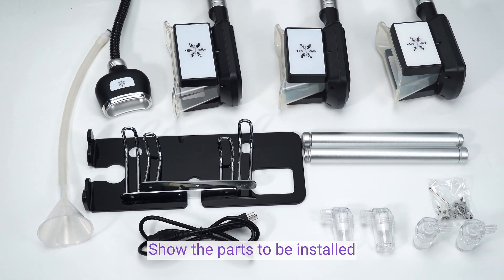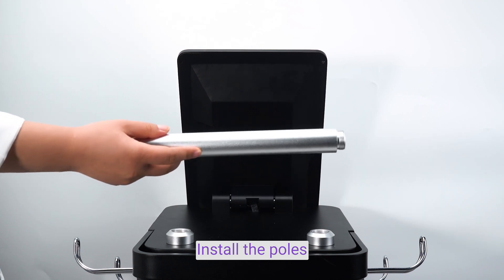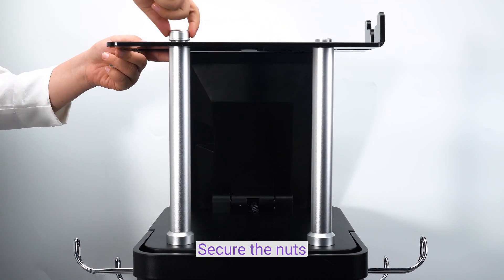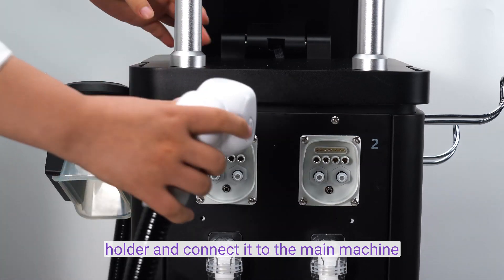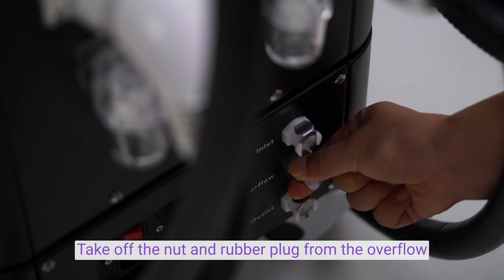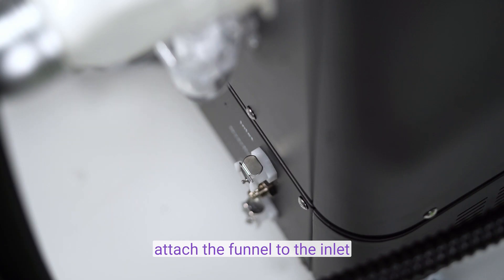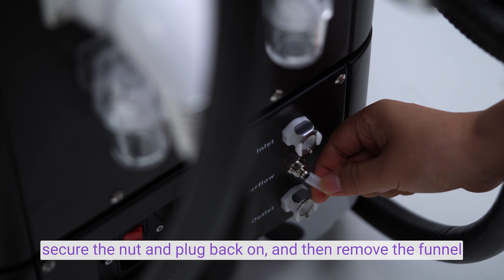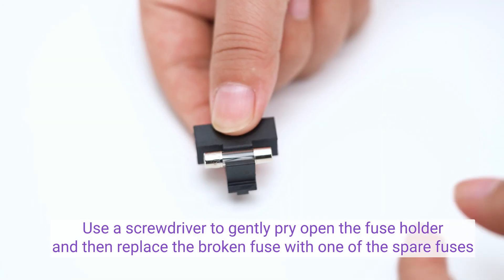Professional 5 in 1 Coolsculpting Body Double Chin Contouring Machine Setup | VT-53K1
In this video, I will walk you through the procedure of setting up the Professional 5 in 1 Coolsculpting Body Double Chin Contouring Machiney (Model Number VT-53K1). Including how to set up all the accessory (handles, holders, filters), how to set up the energy and time from the screen, how to use the handle on the treatment area.

Here are the advantages of this device

1. Superior Body Sculpting Results
2. convenient handle displays, easy control
3. Sturdy and Enduring Construction
4. Precision, Efficient Body Contouring
Here are the added value you can enjoy from this machine:

1. Online Training
2. 365 days Warranty(Parts Sale Available)
3. Free Customization/ LOGO Adding
4. Drop Shipping/Private Label
5. Payment Plan Available